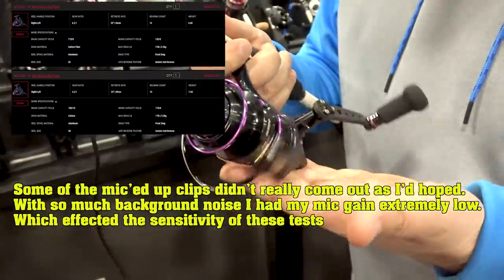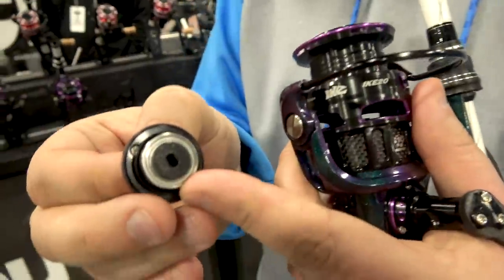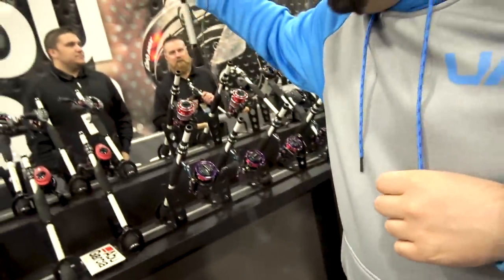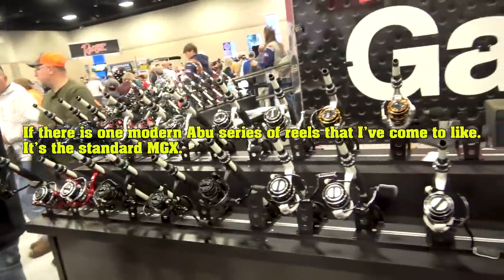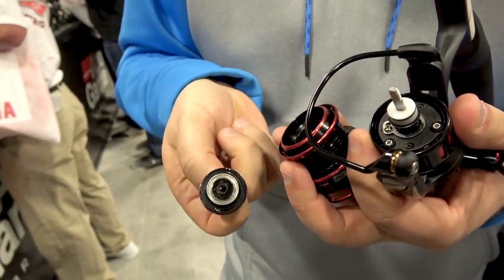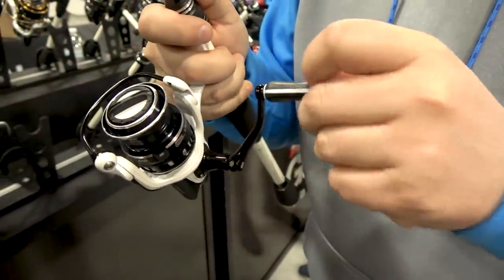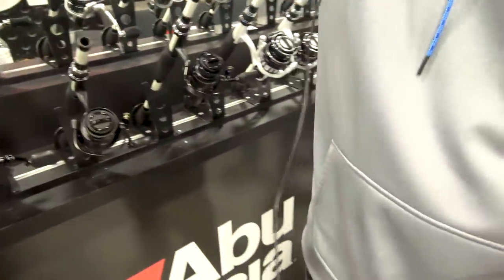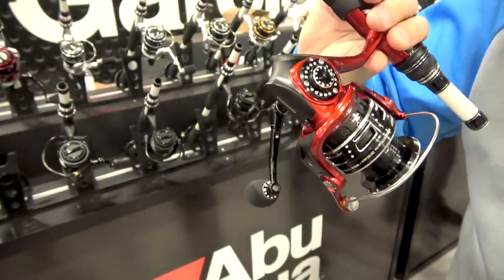Playing with EVERY $99 + Abu Garcia REVO - MGXtreme, MGX, Ike, Sx, S, X, Rocket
Abu Garcia Revo Ike - MGX - MGXtreme - S - SX - X - Revo Rocket etc.
This was fun.  NOBODY in my area carries any of these reels so it was cool to get some hands on time with them.  I have been a fan of everything MGX from abu and their spinners are pretty sweet.   And one of my all time favorites was the Abu Garcia Suveran.  While these aren't the most refined reels on the market when compared to Shimano and Daiwa.  They have some nice features, ergonomics, look really cool.  I dig the MGX line for sure.  And my buddy just picked up a Premier so I'll be sure to put some time on it when he ain't lookin :)

Make sure you check out J and H Tackle's awesome deals and giveaways!

And most importantly! Thank you to every single person who spends their valuable time watching the content I put out!
You guys are what make this possible!
Help support real information
The "Thanks bro! Tip Jar